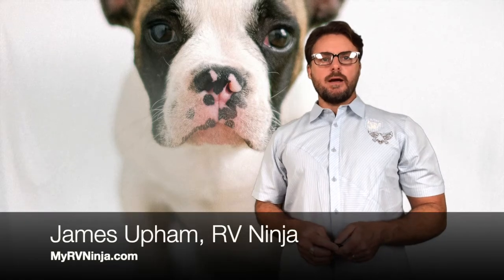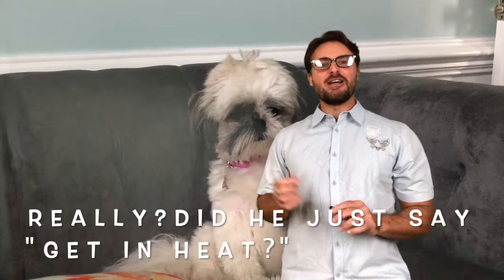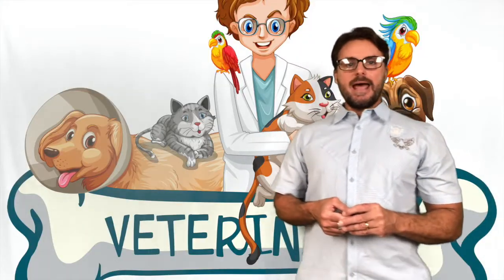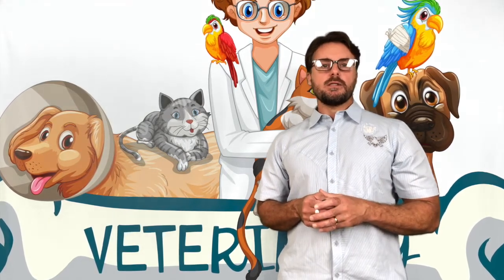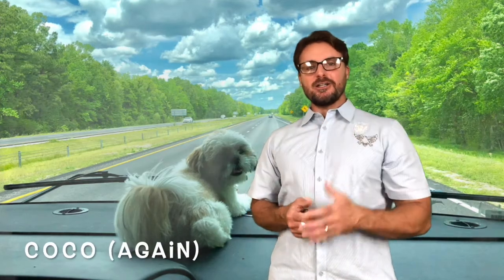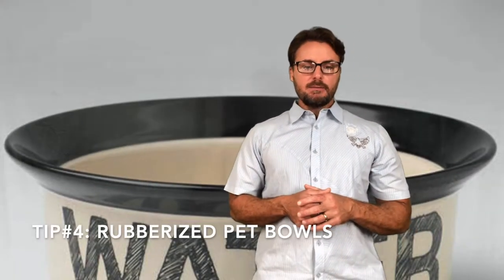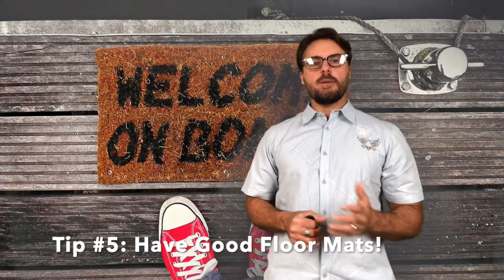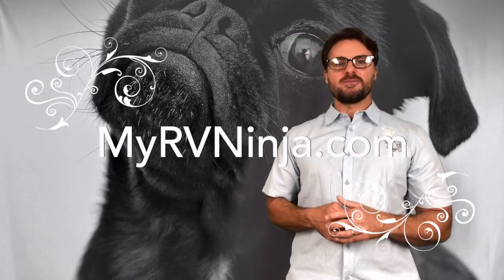How to RV with Pets. Be sure to watch Part 1 of 2 part series about Pets and RV's.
There are more RV'ers with Pets than those without. But, what is the best way to travel with your Pets? Be sure to watch videos 1 and 2 of RV's and Pets for some tips that will help you with your furry friends!

Listen in to our Podcast about all things RV!